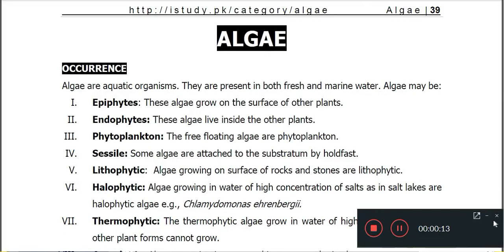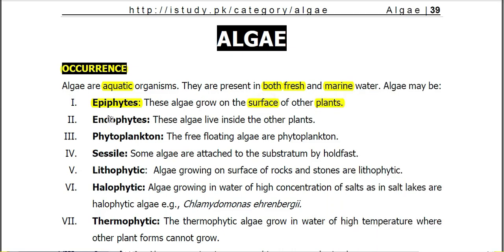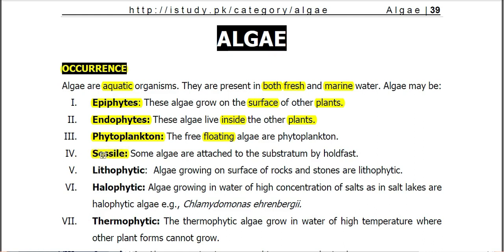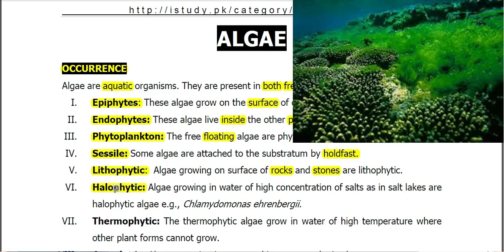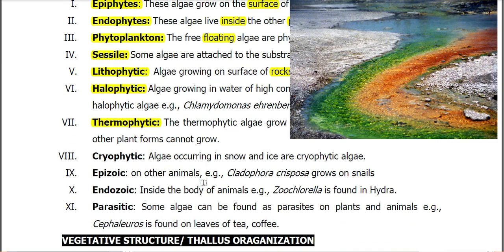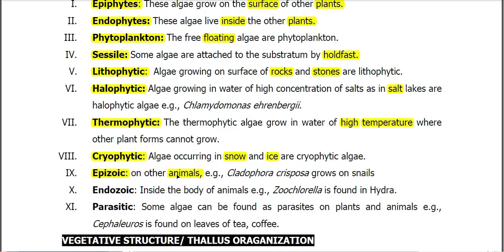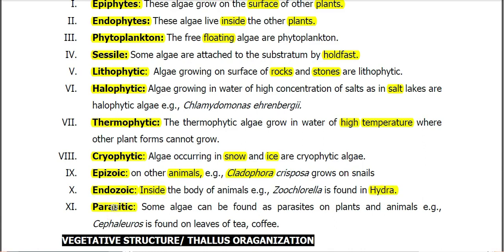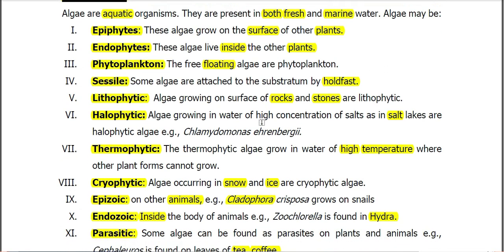Diversity of Plants Lecture 20, Algae Occurrence Botany I for B.S (Zoology, Botany, Chemistry)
Short Lecture about occurrence of Algae in different Habitats